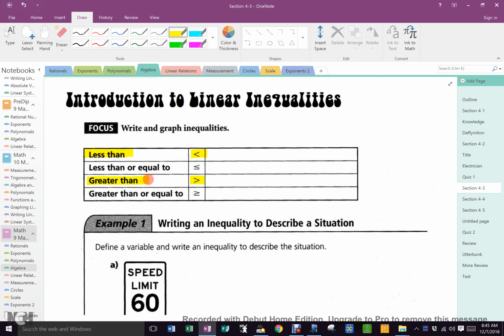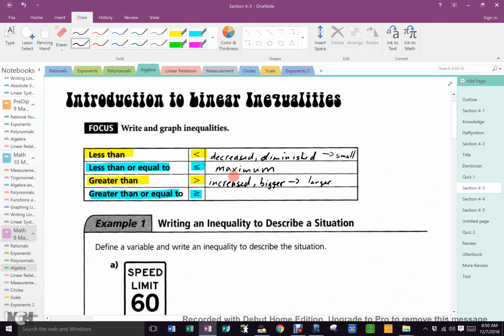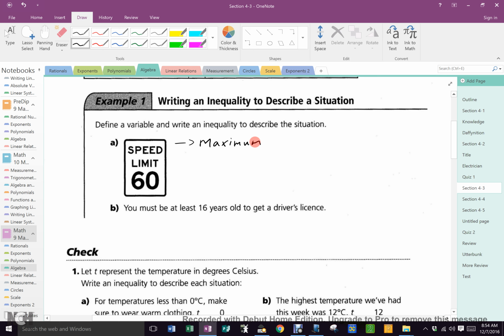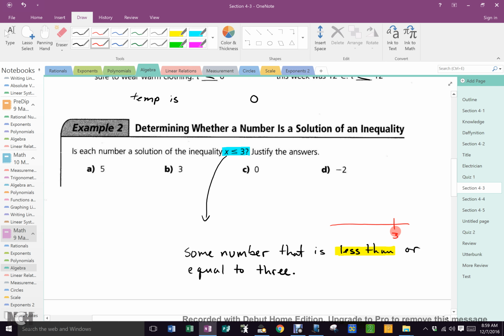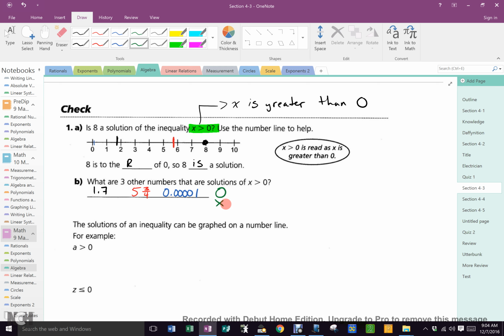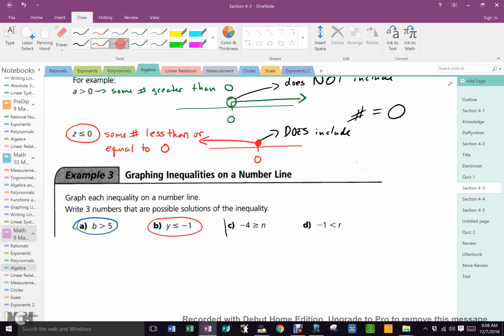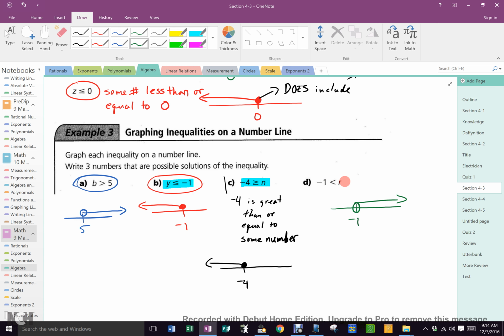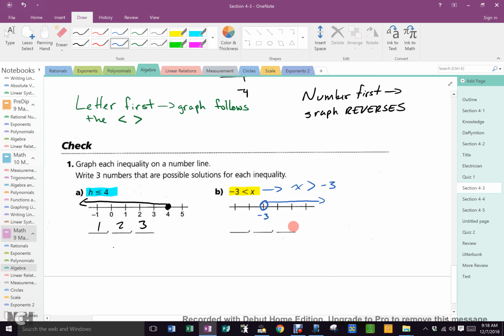Dec 7 Block A Inequality Intro